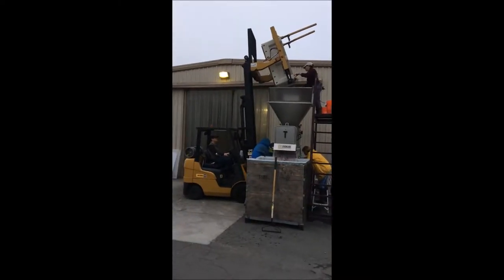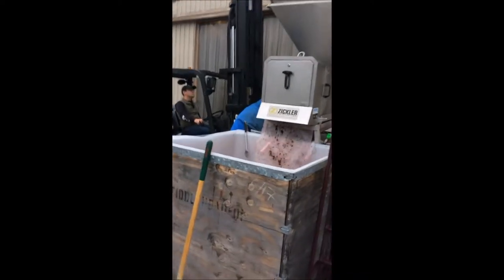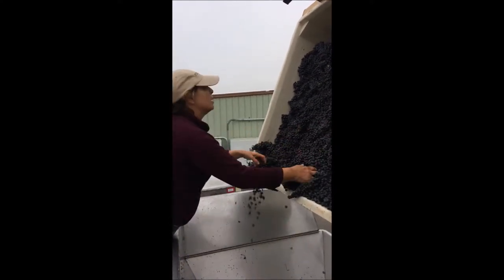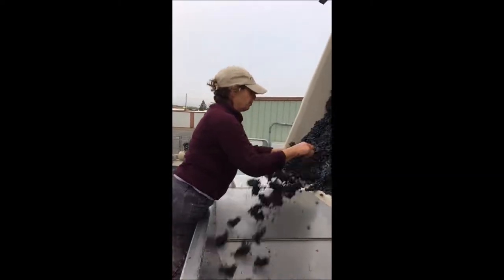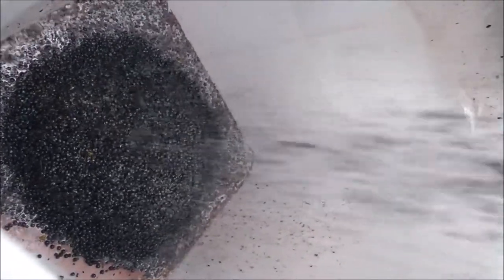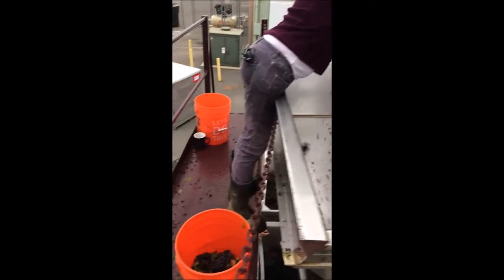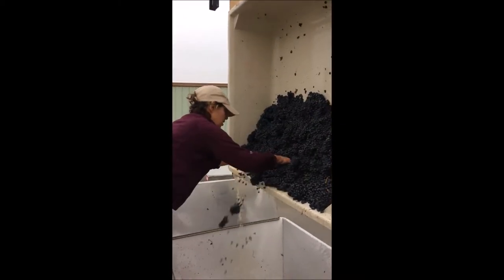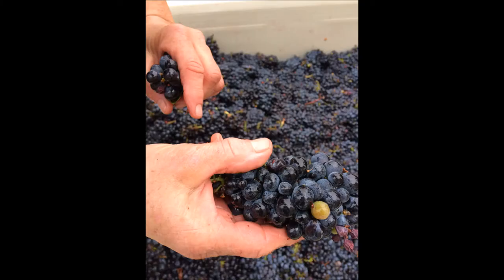Sneak peak at what we do at the Fiddlehead Cellars.